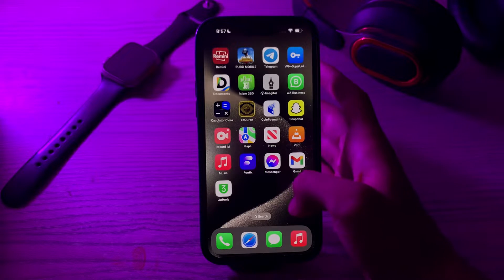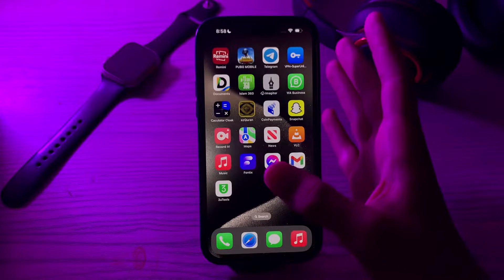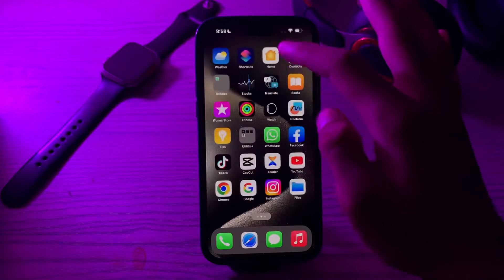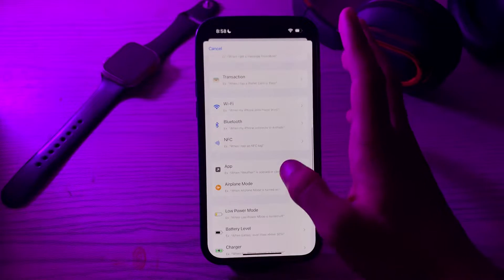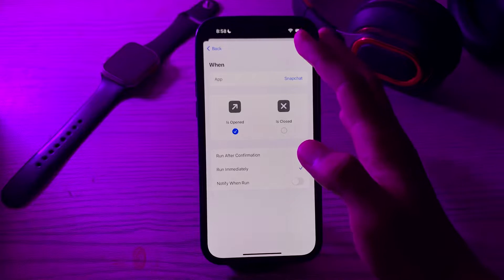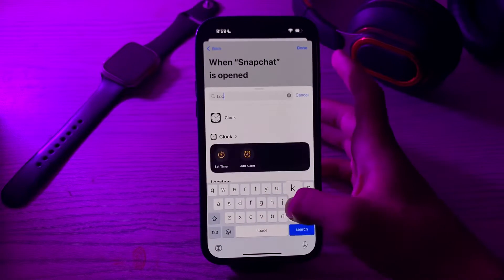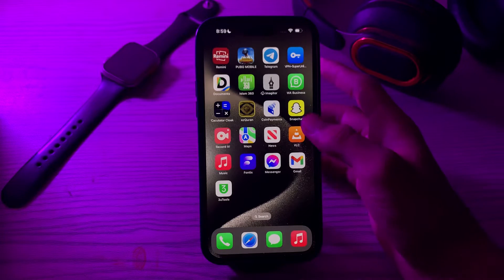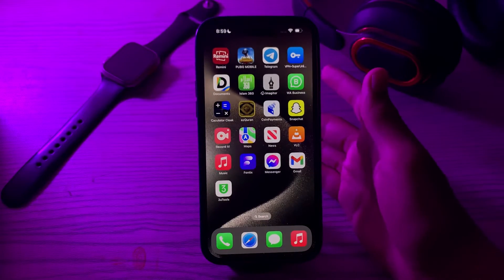How To Lock Snapchat With Face iD On iPhone 15, 15 Pro, 15 Pro Max